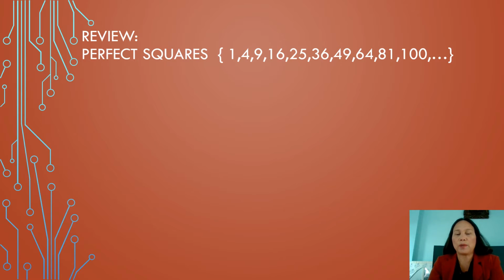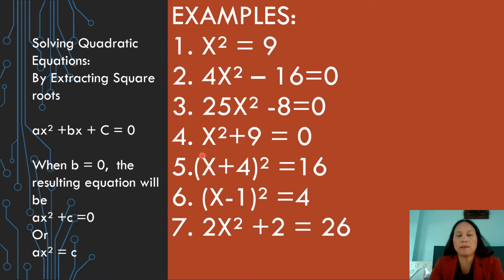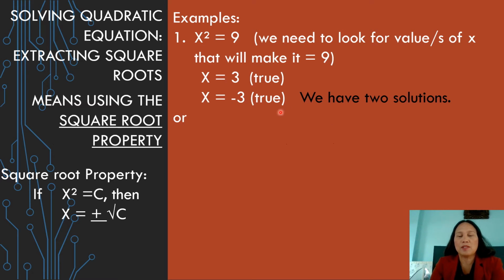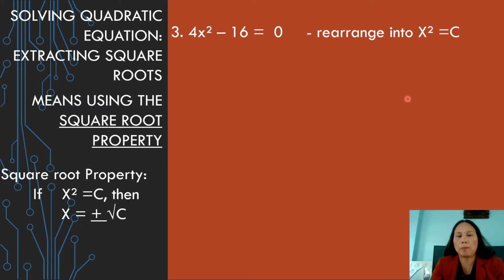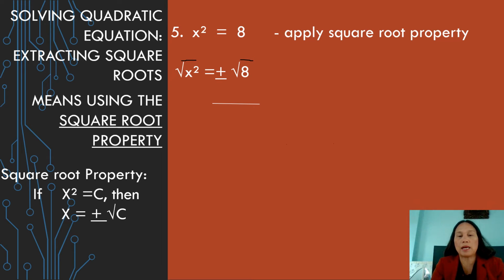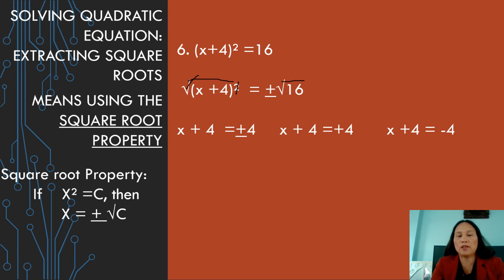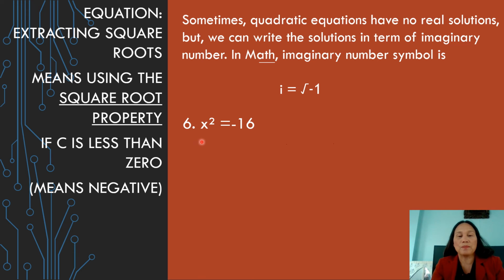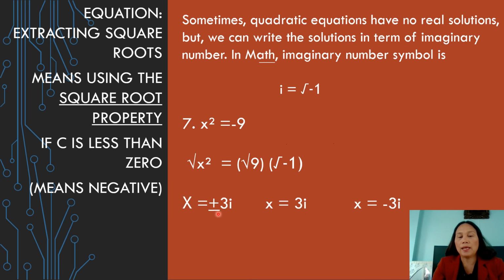Solving Quadratic Equations by Extracting Square Roots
In this video, you will learn how to Solve Quadratic Equations by Extracting Square Roots.

How to Solve Quadratic Equations By extracting Square Roots?
Extracting Square Roots.